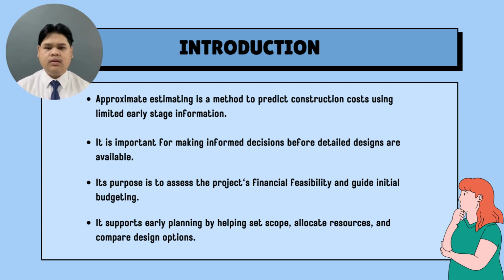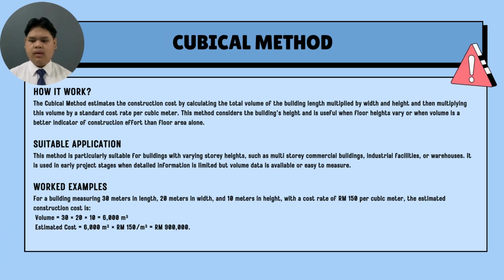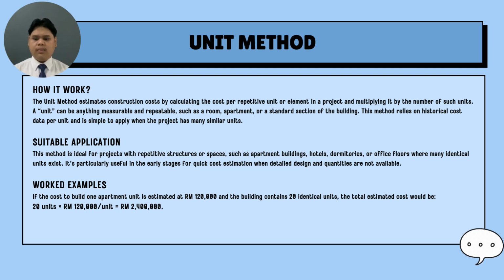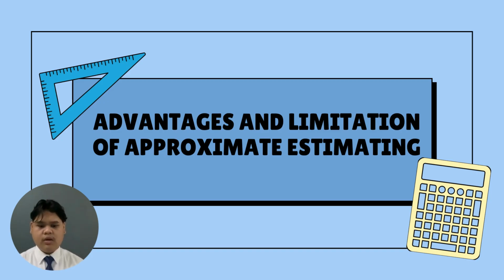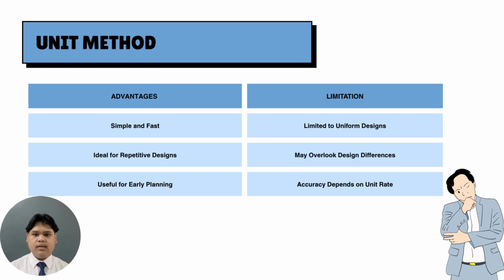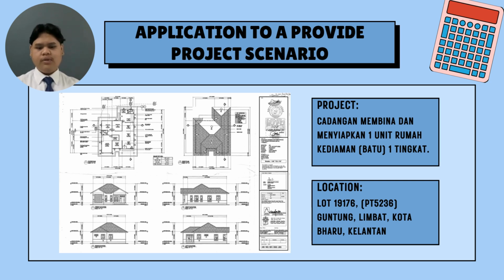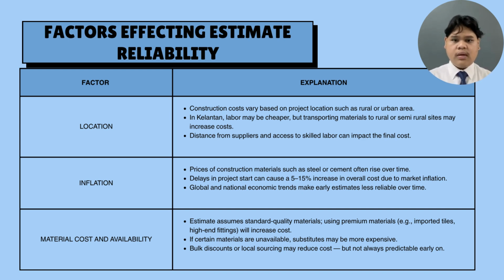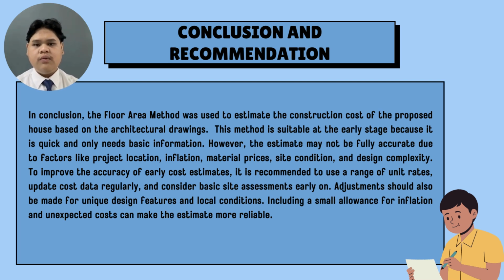DBT 362 BUILDING ECONOMIC : APPROXIMATE ESTIMATING IN CONSTRUCTION.